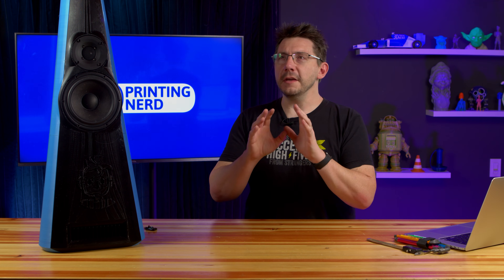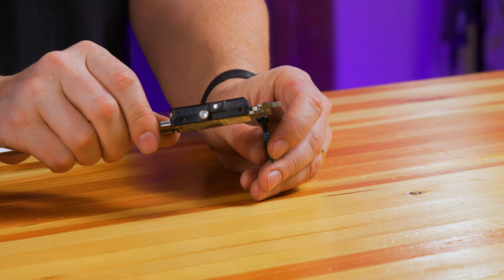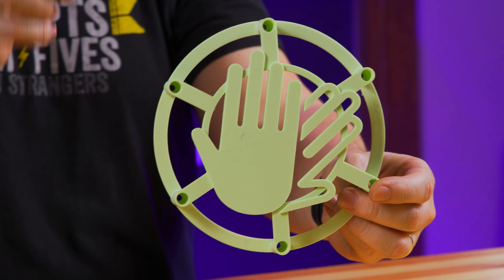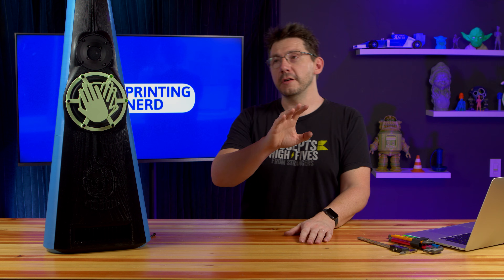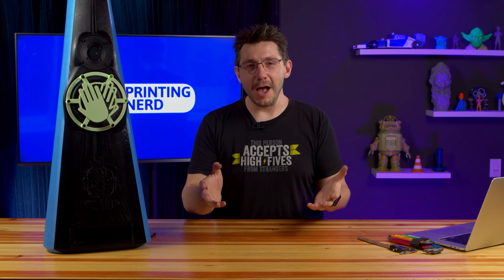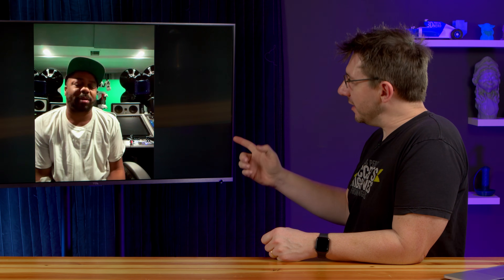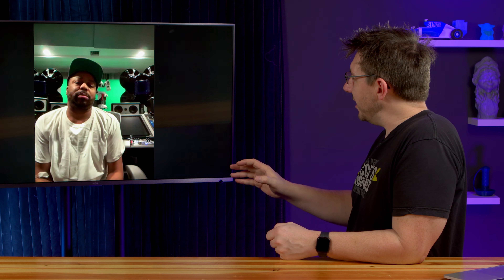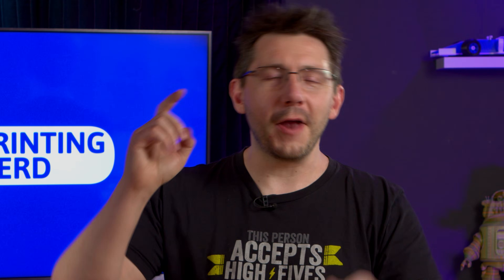3D Printed Speakers Part 4: Design Challenge! WIN A PRUSA MINI!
I've partnered with THANGS to bring you a design challenge, with @SophyWongMakes and Just Blaze as judges! Design a new speaker cover for my speakers, upload to THANGS with the hashtag 3DPNSpeakerCover and you'll be entered to WIN A PRUSA MINI!

EVERYONE who enters is eligible to win a $50 Amazon gift card. The runner-up will win a 6-month Endless Pastabilities prize pack from Proto-Pasta. The GRAND PRIZE WINNER will receive a Prusa MINI!

3D Printed Speaker Enclosure files from Simon A!

Dogecoin: DH3XN6rmaPQ6bVuFkjt8AuiYzeBwD68GpF
Bitcoin: 35CAET3AoxinxHzMsaNK9m7VcpRWZcmw2P
Ethereum: 0xe0a25E81b61566e3Cf63CE627d209Cc7B8adADBa
Litecoin: MMW8m7AnBWCrfH6QyFYUbMgvaVicvRmXa1
Compound: 0xeFb55A761d1aFe0cBE5078D3a2Fb19C851C94A18
Zcash: 0xeFb55A761d1aFe0cBE5078D3a2Fb19C851C94A18

Find Me Socially!

Want to send me something?
3D Printing Nerd
USA